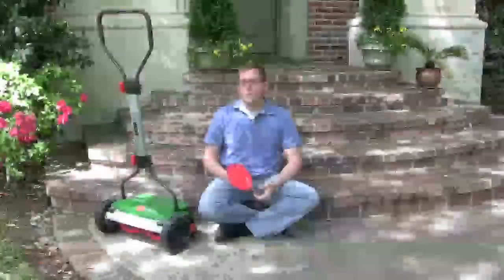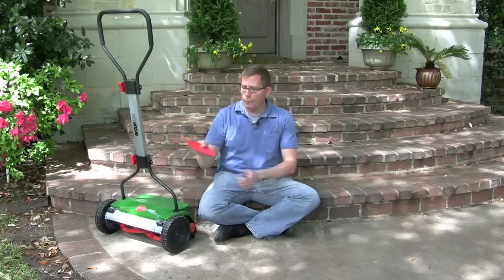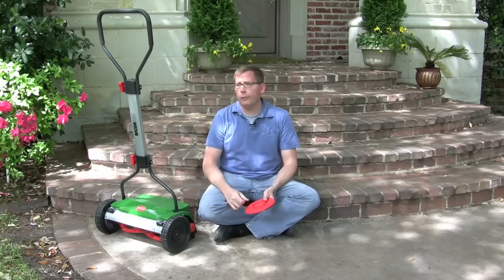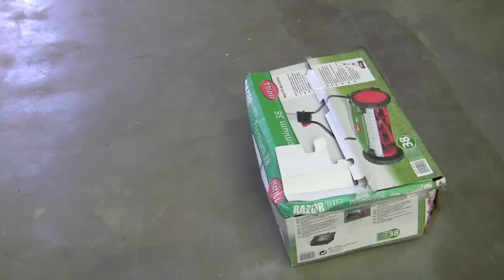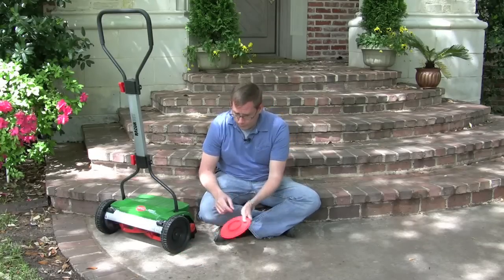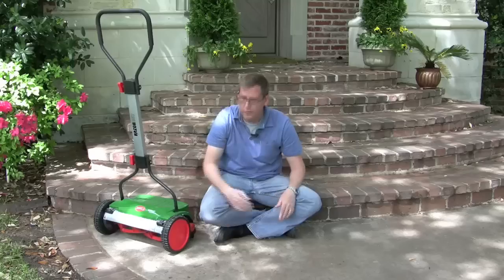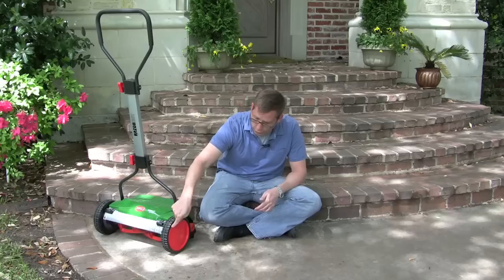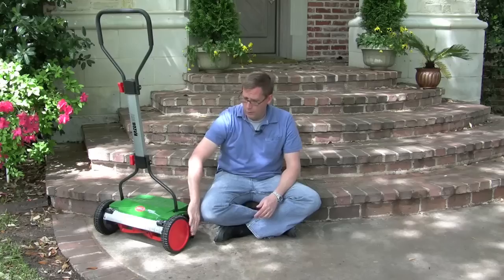Brill Reel Mower Feature: Hubcaps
The Brill Reel Lawnmower comes with hubcaps. Sometimes, if the shipping guy was a little agressive with the box or if it got dinged during shipping and transport, these hubcaps may fall off. It's not a big deal, they just snap right into place. In this video, we show you how to put them on and take them off.

We have tons of info right there for you on reel mowers and all other kinds of eco friendly gardening products and supplies.